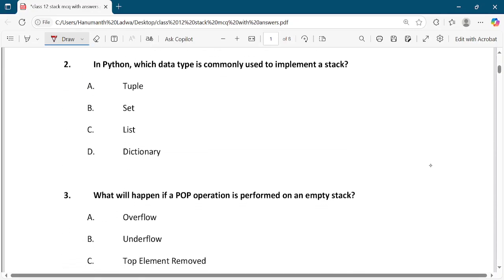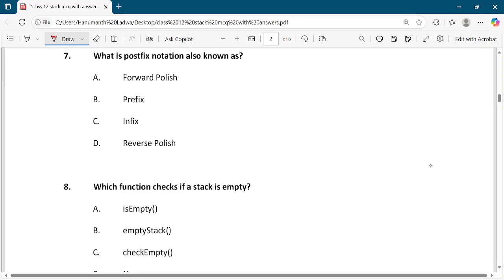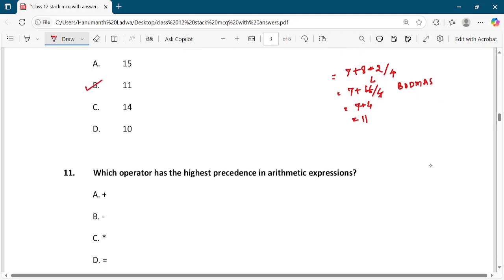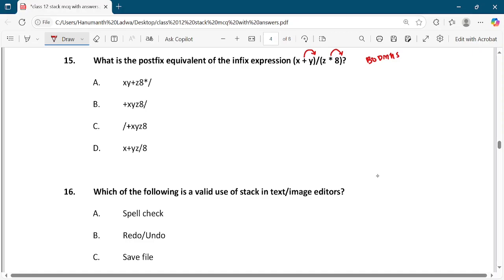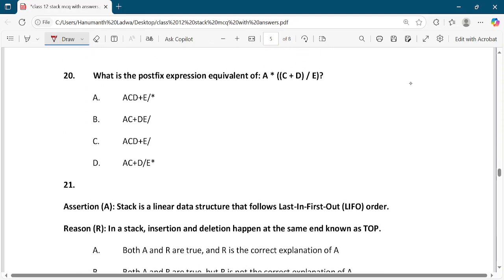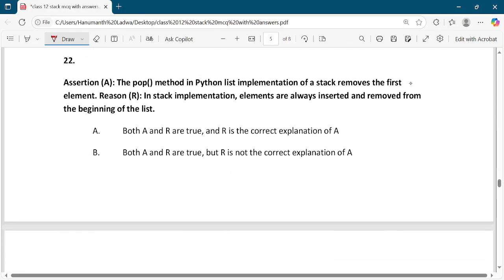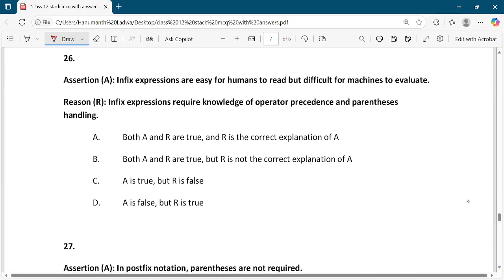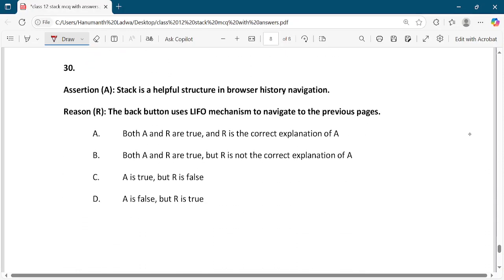Class 12 Stack Mcq With Answers | Stack Mcq Questions And Answers